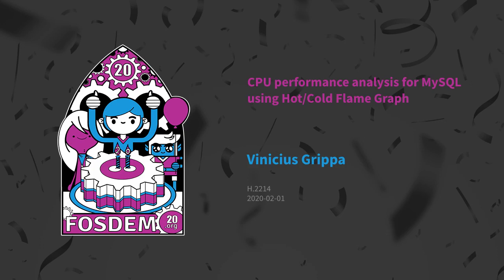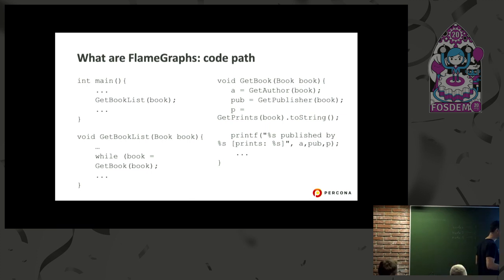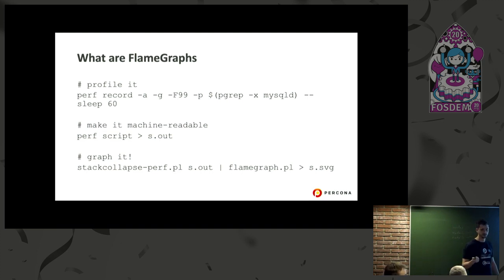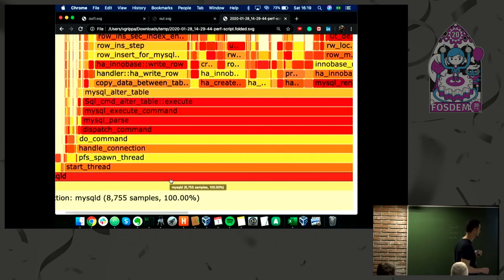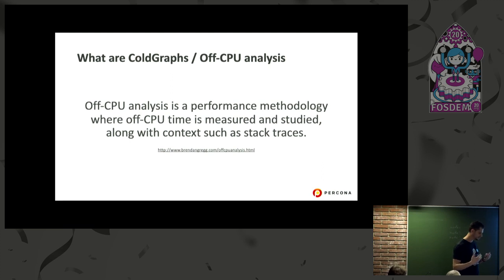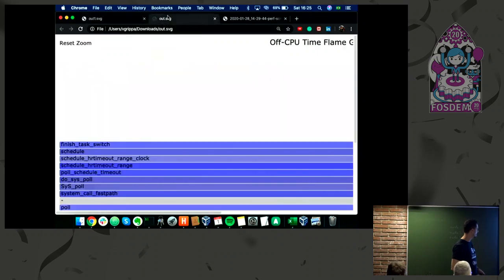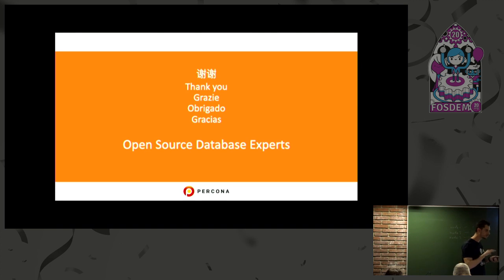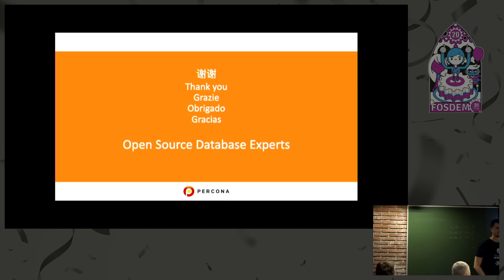CPU performance analysis for MySQL using Hot/Cold Flame Graph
by Vinicius Grippa

Come to see some real-life examples of how you can do CPU profiling with perf and eBPF/BCC, to create FlameGraphs and ColdGraphs visualizations of the on-CPU/off-CPU time spent by the database. Based on these visualizations and reading the database source code (this is why we love Open Source!) you can quickly gain insight about what's burning CPU (FlameGraphs) and what's causing CPU to wait (ColdGraphs), and with this knowledge you will be several steps closer to answering "what's consuming all that CPU time".

Room: H.2214
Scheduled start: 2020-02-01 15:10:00